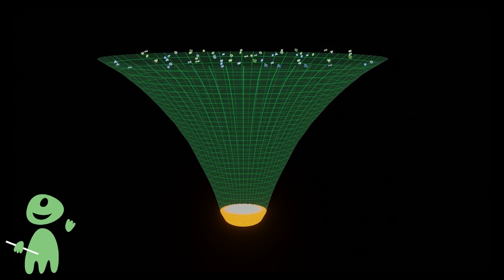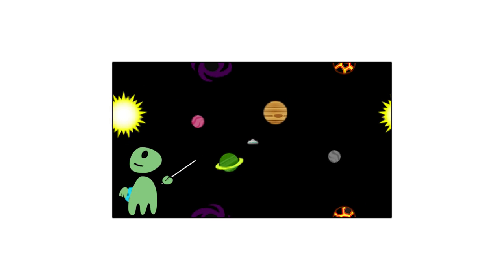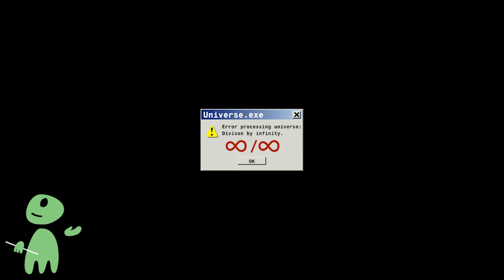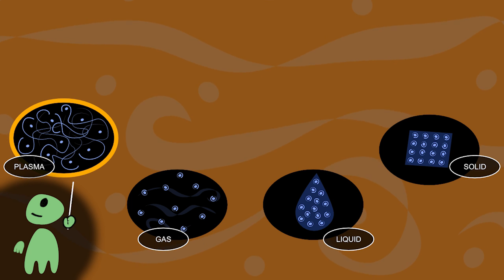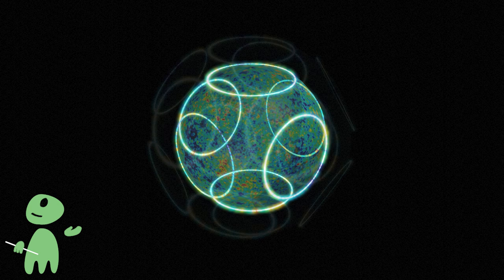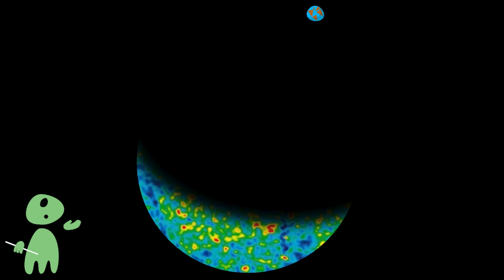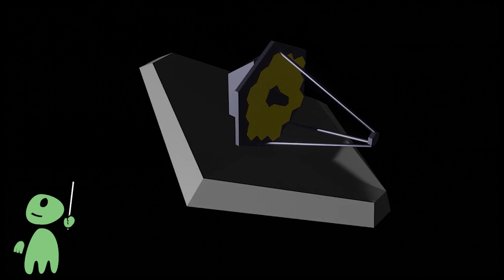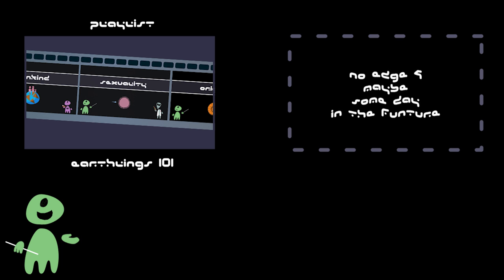No Edge 3: The Shape of the Universe (What do we know?)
This is the third and last part of a three-part miniseries on the shape of the universe. What do we actually know about the shape of the universe?

0:00 Introduction
0:22 Intro video
0:53 Curvature and Hyperburritos
2:10 The Big Bang
5:38 Dark Energy and Dark Matter
7:51 The CMB
10:18 Circles in the Sky
11:43 Cosmic Crystallography
12:38 Hot Spots in the CMB
14:51 The Cosmic Drum
16:09 Conclusion
16:37 Ad: Smooth Space
17:32 Alien Cosmology
18:48 Thanks
19:03 The End

Links
- Concept, artwork and text by Martin Kuppe
- An article which gives an excellent overview of what we know